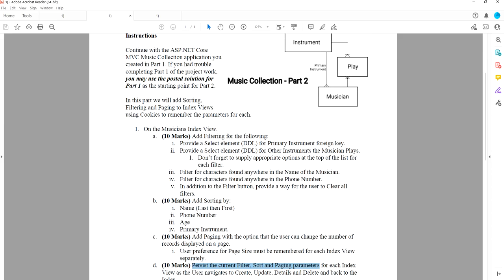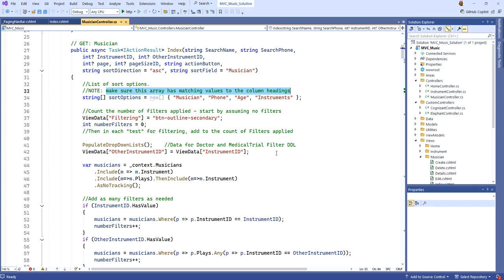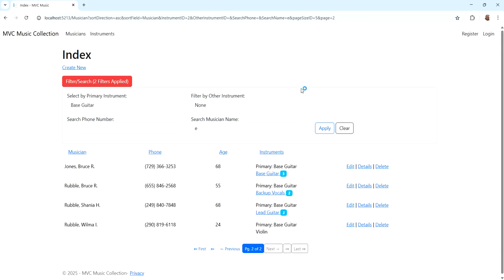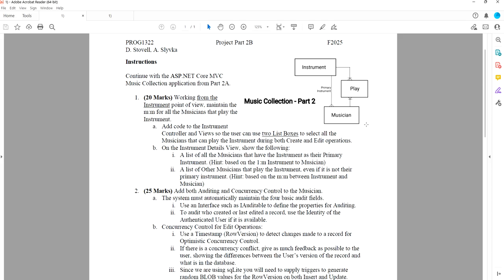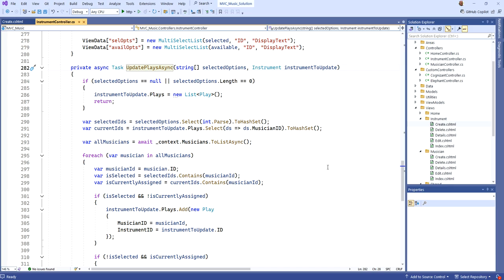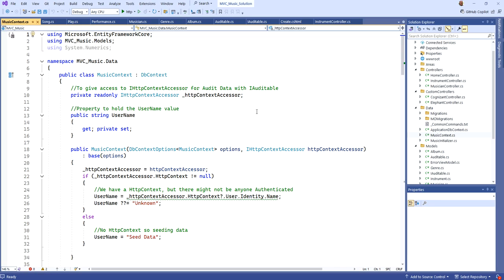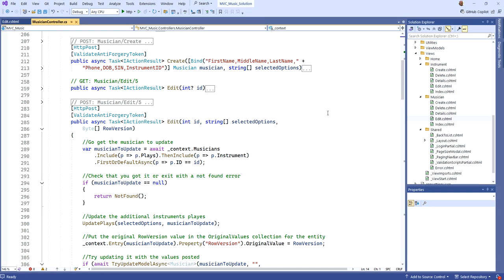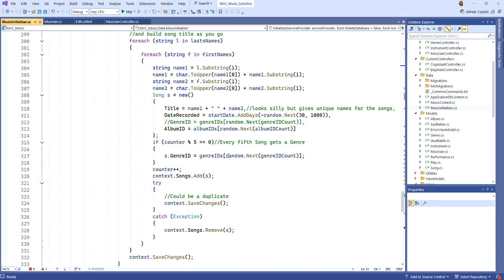F25 PROG1322 09.1 - Project Part 2 - Solution Review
Walkthrough of the posted solution for Project Part 2, A, B and C.

Free free to play this at 1.5 speed!